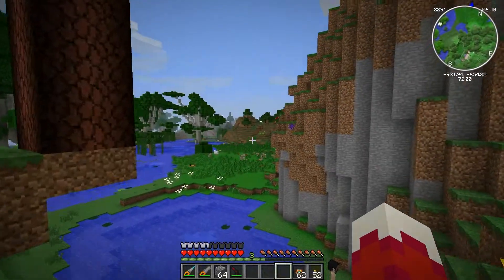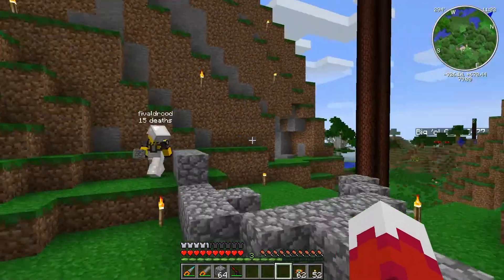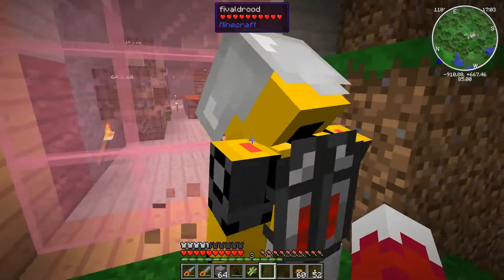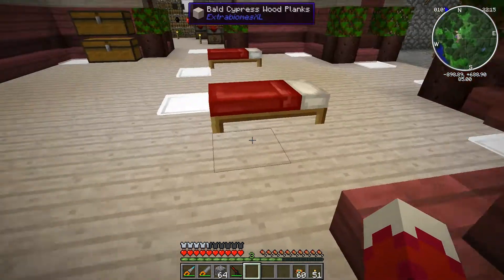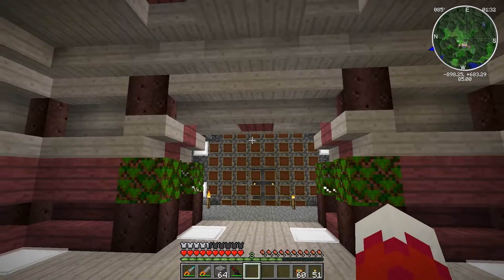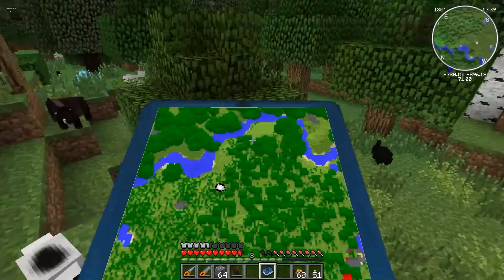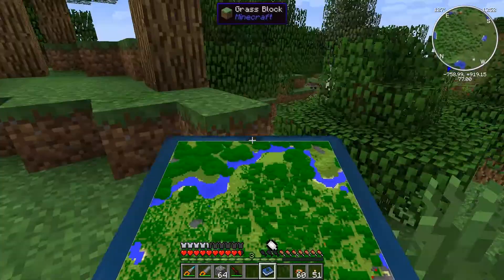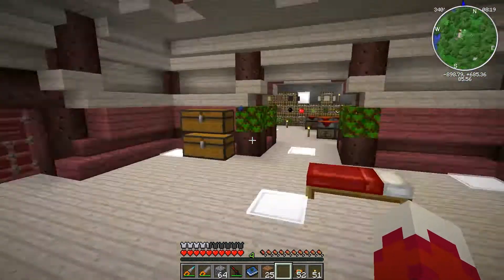Minecraft - The Fools Server - S1 EP14 -The Map Room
Today we start the work on a new project, our map room, as well as discuss some other plans we have.

The Fools Server is a private invite only server.